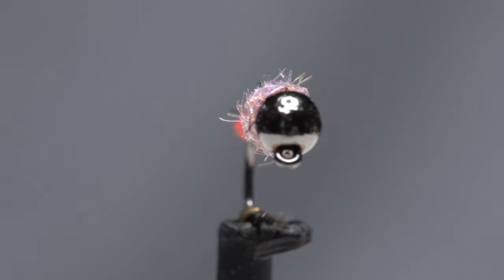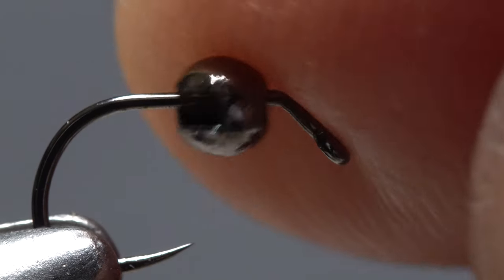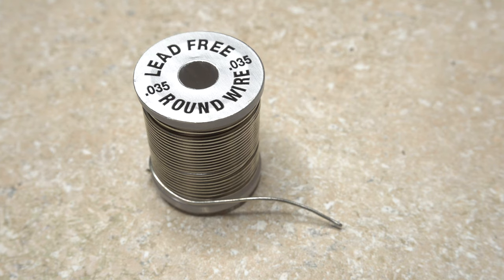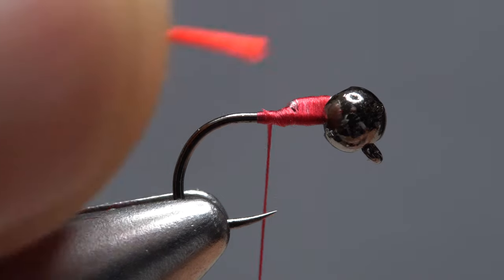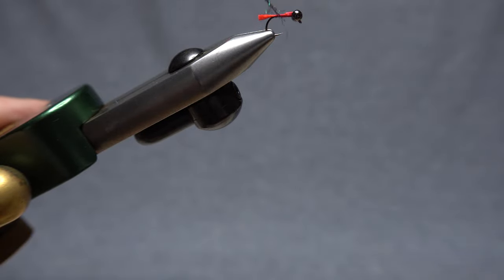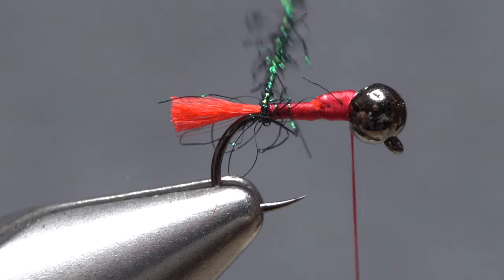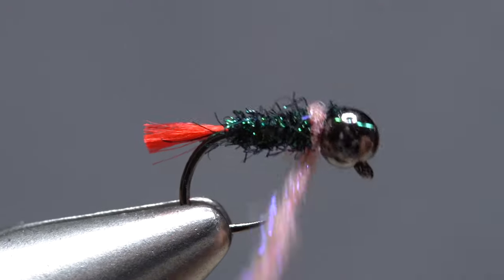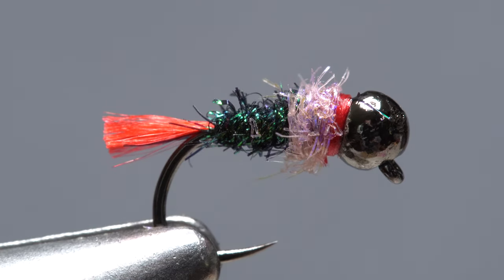Mini Dart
Detailed instructions for tying a mini version of Lance Egan's Red Dart.

Recipe:
Hook: 2X-short jig hook (here, a Fulling Mill 5125), size 20.
Head: Black tungsten slotted bead, 7/64-inch.
Thread: Red, 8/0 or 70-denier.
Weight: Lead-free round wire, .035 or ,020.
Tail: Chinese red Uni-Floss.
Abdomen: Peacock Black Ice Dub.
Collar: Pink UV Ice Dub.
Hot Spot: Red tying thread.

The New Fly Fisher is euro nymphing on the Farmington River and the Jensens have some great tight-line nymphing tips